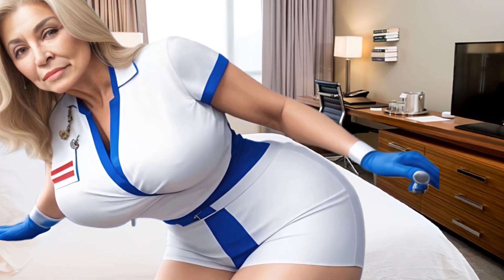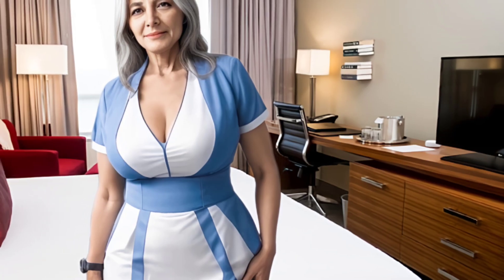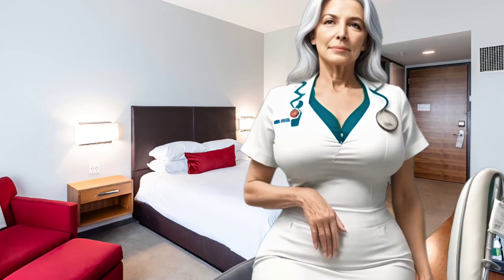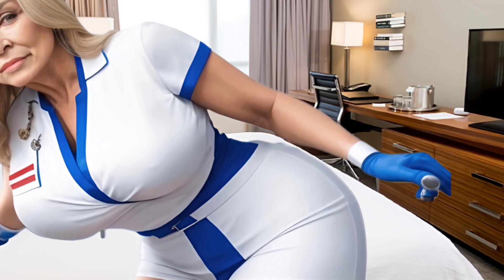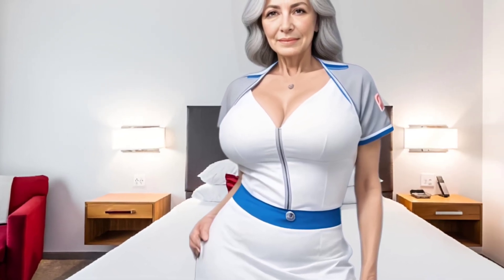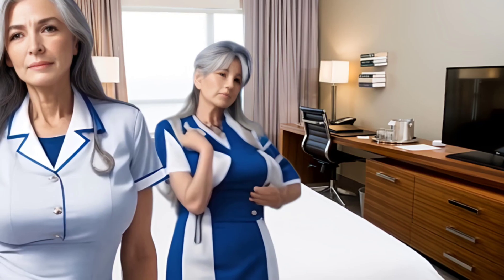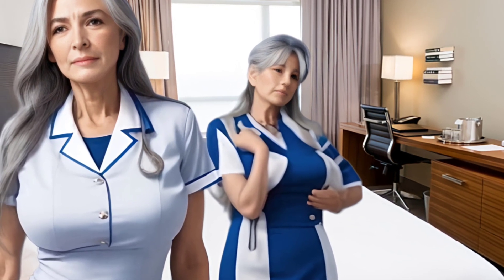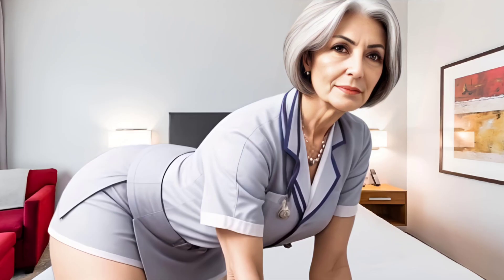Natural Older Woman over 50 📣 Bodycon Dress on Mature Woman 💖 Body Positive over 60